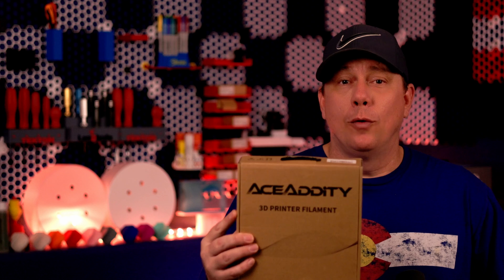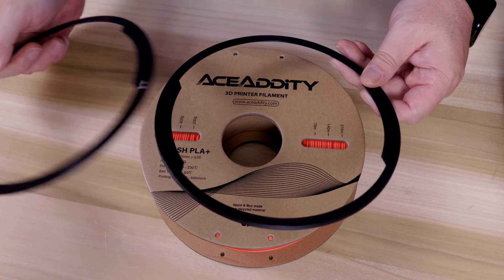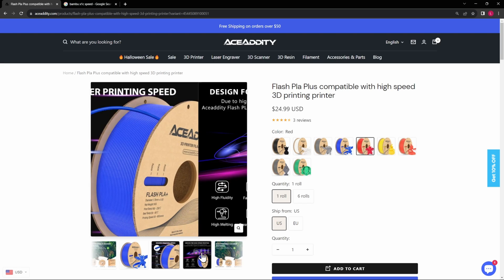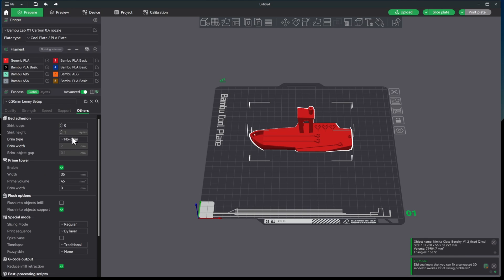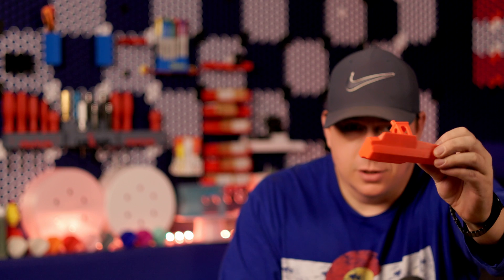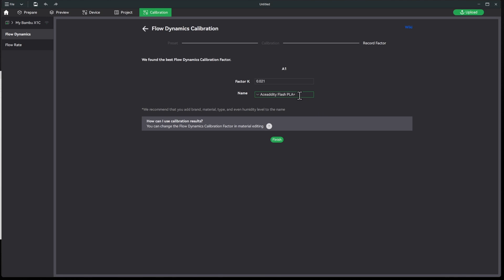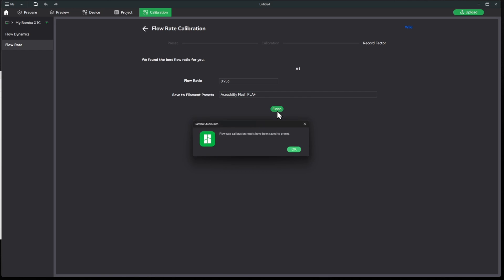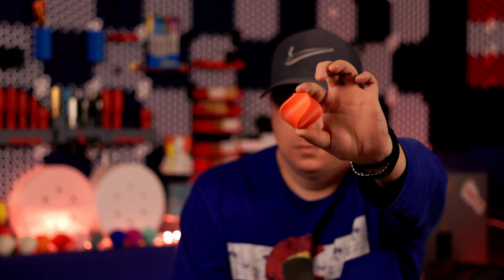Is AceAddity filament any good with the Bambu Lab X1C?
In today's video, I go over Flash PLA+ from AceAddity.  We print a benchy, calibrate the filament and print a sample.

The flash pla+ filament can be up to 20% disount.
The code is:  LenDizzle